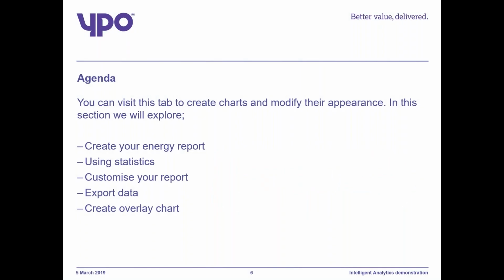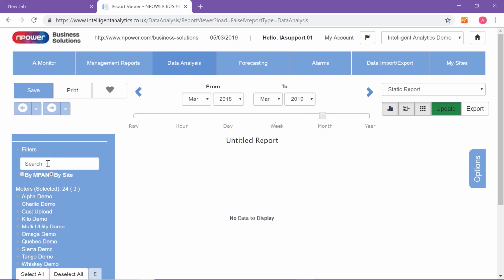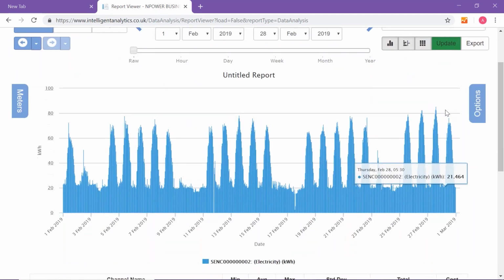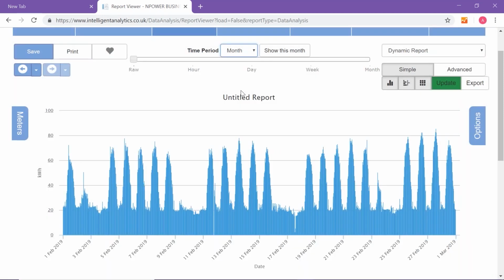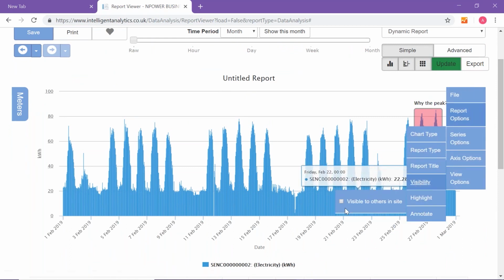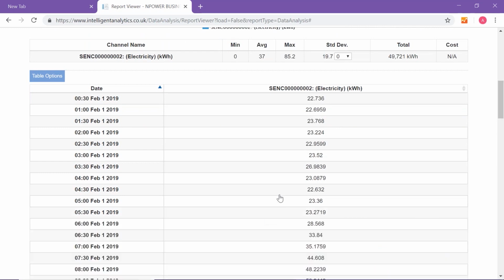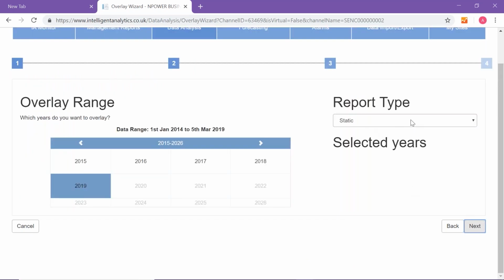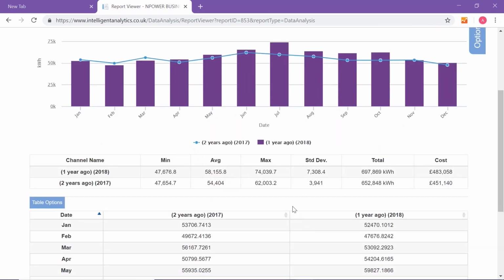npower intelligent analytics demo - data analysis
This video demonstrates how to use the data analysis section of npower's Intelligent Analytics tool.

Intelligent Analytics is npower Business Solutions' new monitoring and targeting platform that helps you analyse your businesses energy consumption. It has been developed based on customers feedback and desire to have an energy platform that gives more.

npower are the sole supplier on our electricity framework.